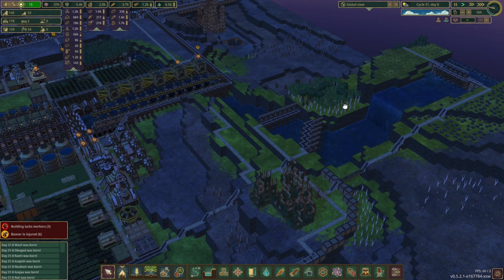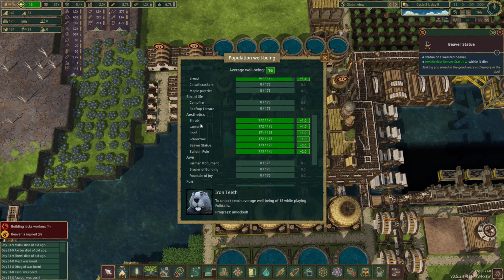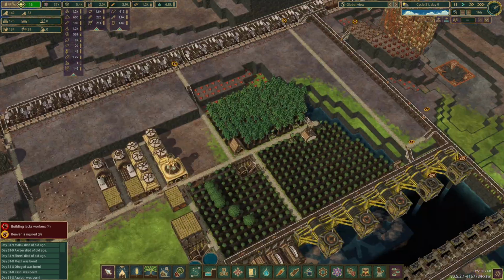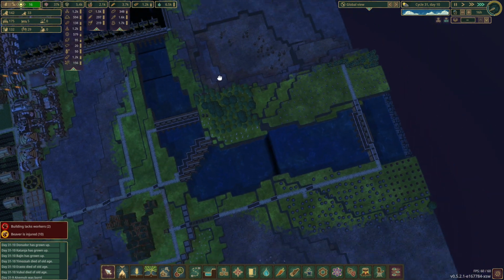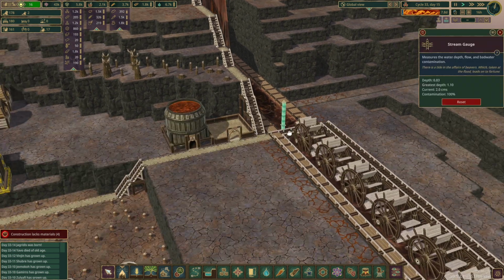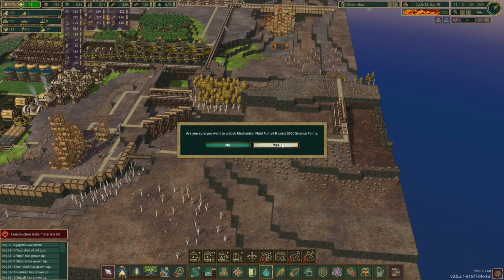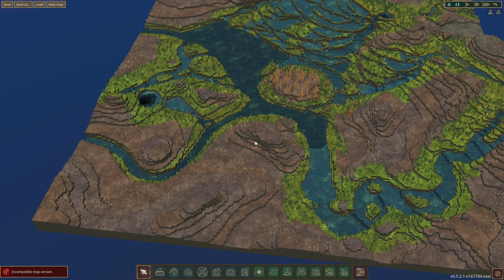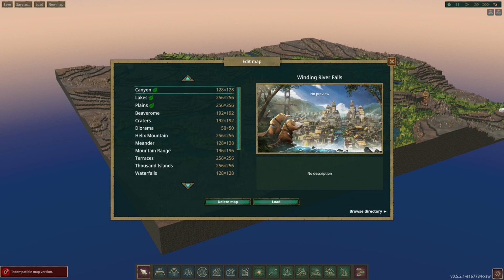Timberborn Update 5 - Folktails - There's Only So Much